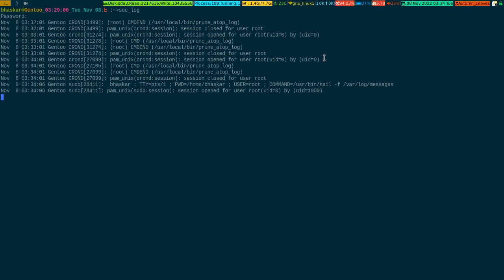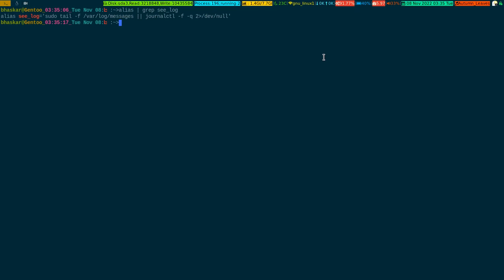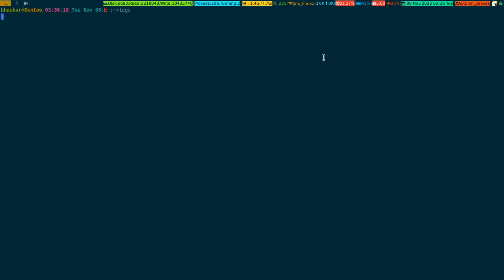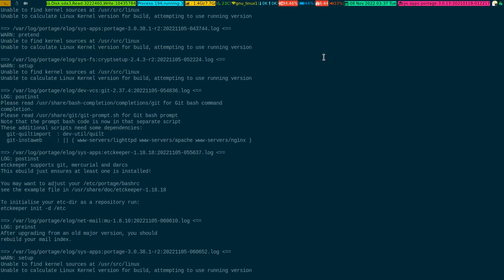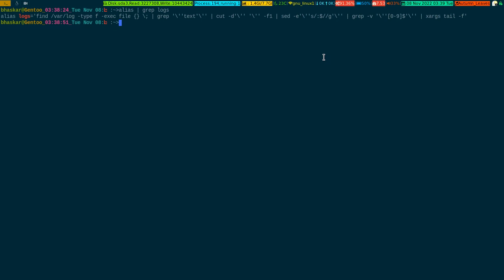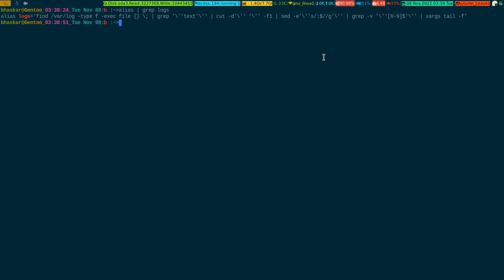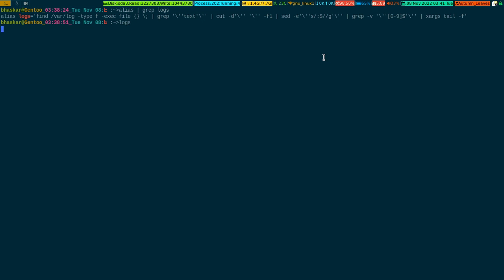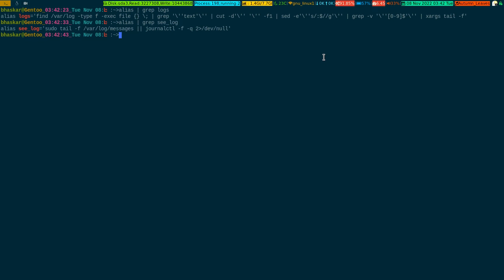Looking At The Log Fies Considered A Good Habit 2022_11_08_03:30:25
In this video, you will see, how easily you can parse the log files in the system with core utilities like find, cut, grep, sed, xargs.